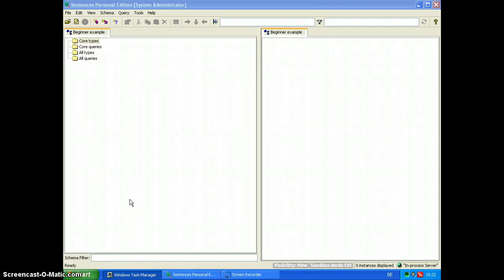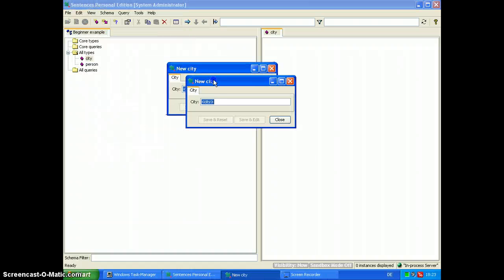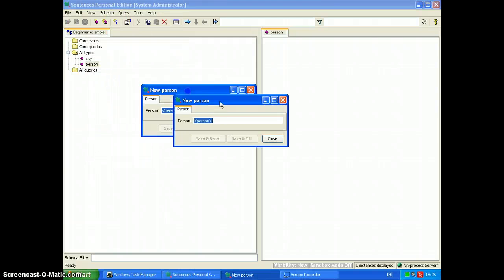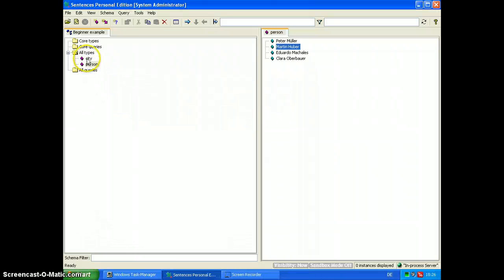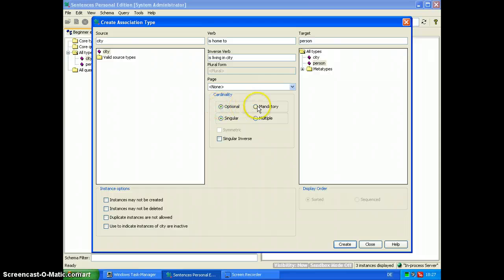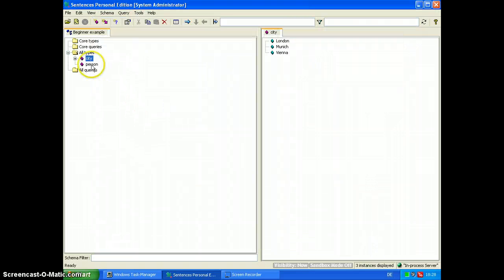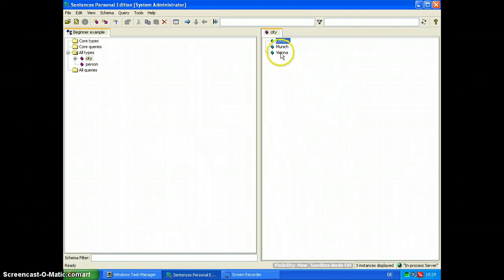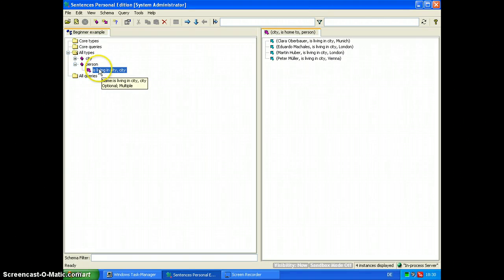Sentences Tutorial 3: entity types and associations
sentences tutorial. How to bedin with a database structure and how to generate a user interface to enter data